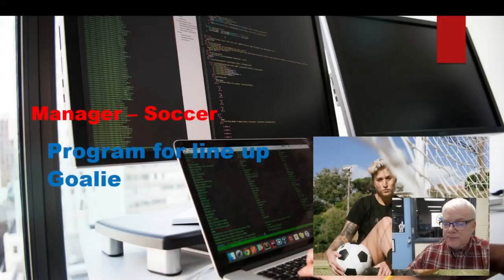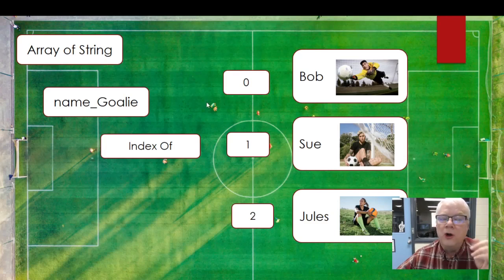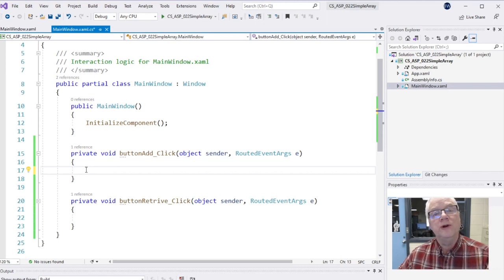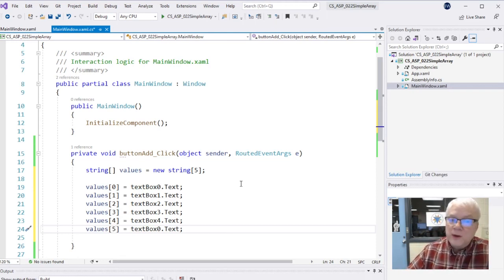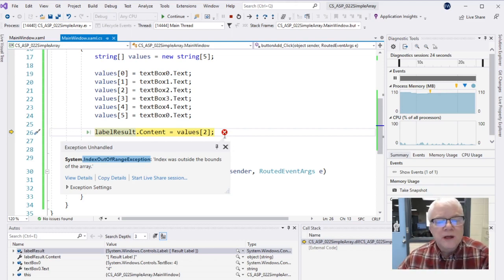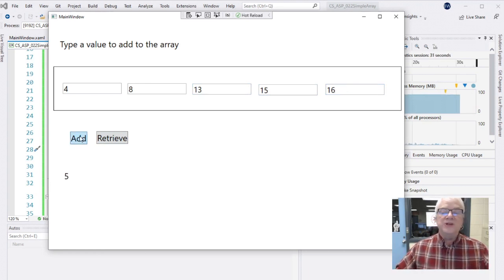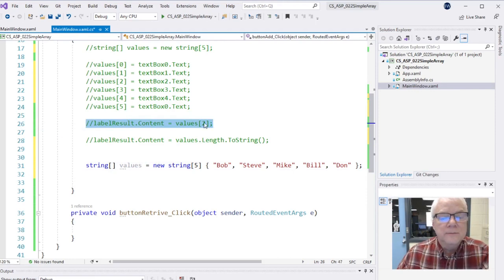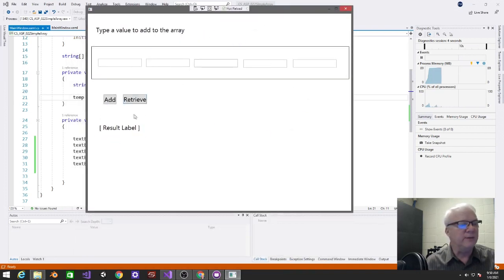CS ASP 022 Simple Arrays